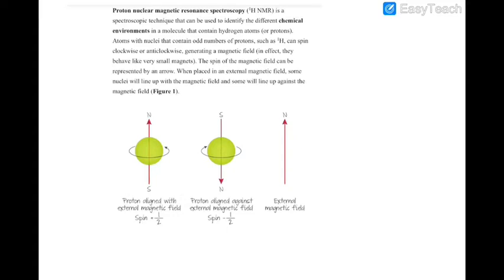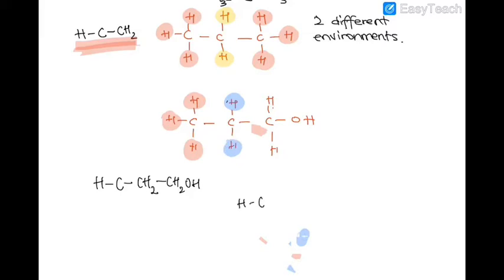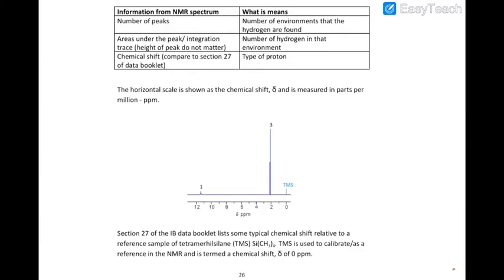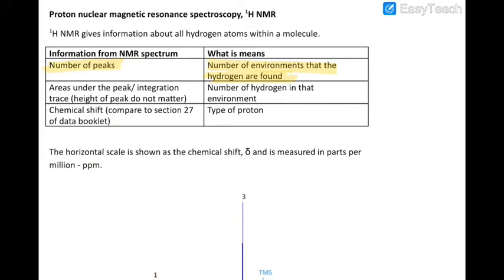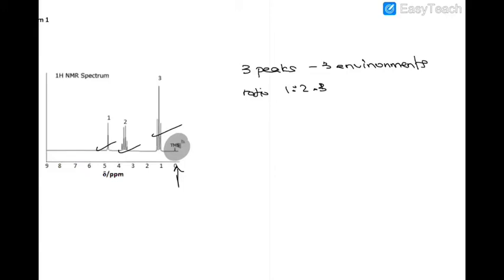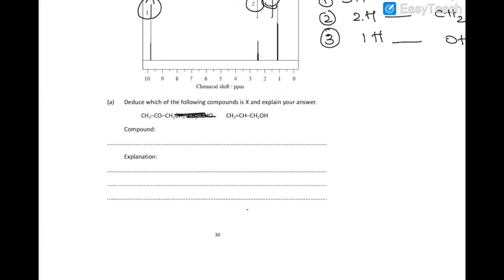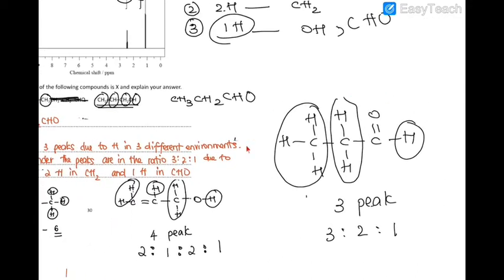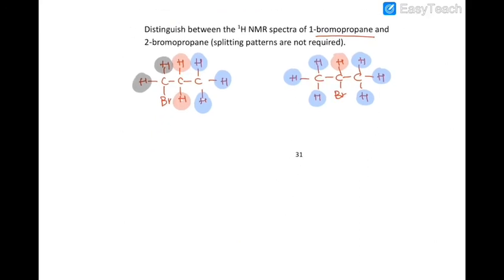IB chemistry- 11.3 Proton NMR